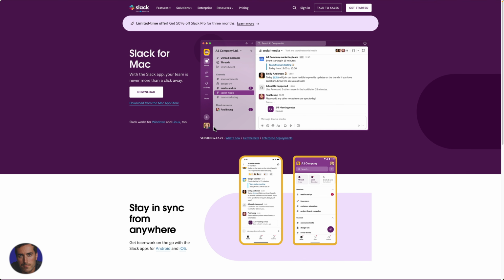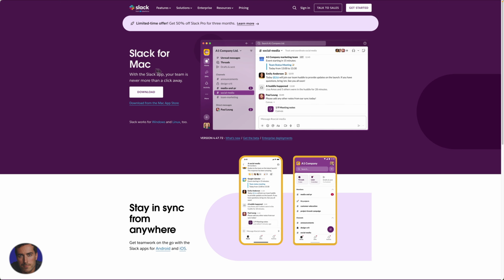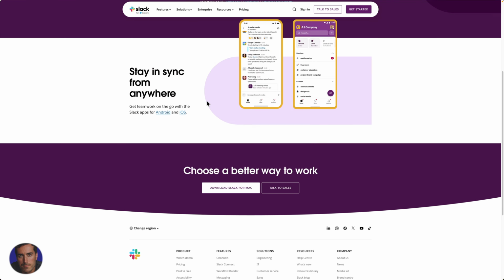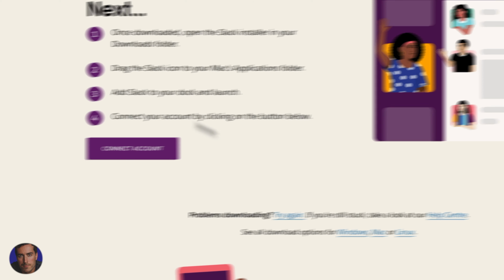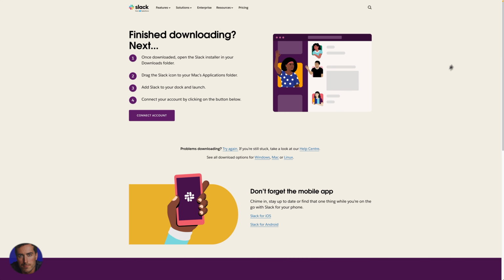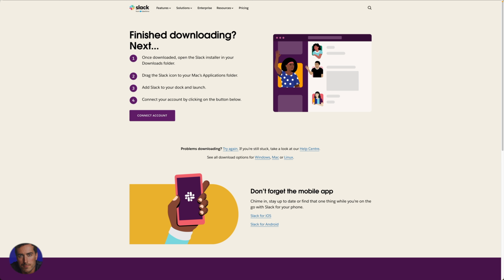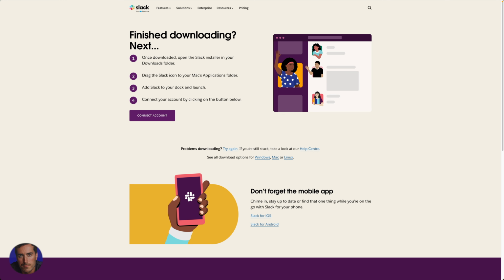How to Download Slack (Team Messaging App | Official Tool)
If you're looking for how to download Slack, you're in the right place! This video walks you through the entire process step-by-step. Don’t forget to check the description for the link!

Timestamps:
0:00 - Introduction
0:21 - Downloading Slack
0:57 - Final Thoughts

▬▬▬▬ Links & Resources ▬▬▬▬

▬▬▬▬ Video Transcript ▬▬▬▬

Hey everyone, it's Matt, and today I’m going to show you how to download Slack. First off, you’ll want to head over to the main Slack downloads page, which you can find

Once you’re on the page, it will automatically detect your operating system.

In my case, it recognized that I’m on a Mac. If you’re using Windows, it will present you with a different interface, and there’s also a version available for Linux.

If you need to download it for another system, like if you’re using Parallels, you can find those options on the same page. Now, the next step is super simple.

Just click the big white button that says “Download.” After you click it, you’ll be redirected to a new page. You should see the Slack icon flying up to the top right corner of your screen, which indicates that the download has started.

Depending on your browser, the download location may vary. For instance, I’m using Google Chrome on my Mac, so all my downloaded files go straight into the Downloads folder.

If your setup is different, just check where your browser saves downloads. After the download finishes, you’ll need to open the installer.

Simply follow the on-screen instructions, and you’ll be set up in no time. It’s really that easy!

I hope you found this video helpful in learning how to download Slack.